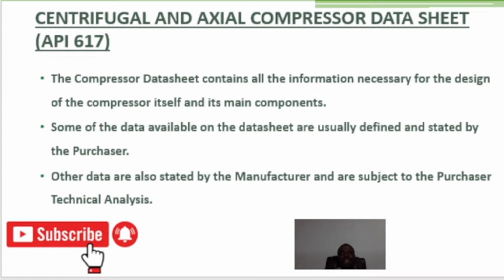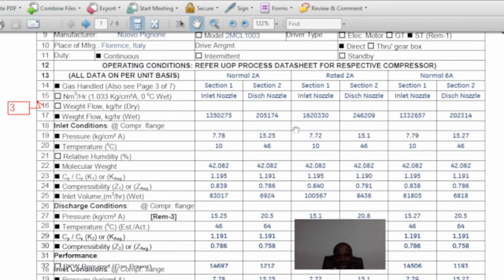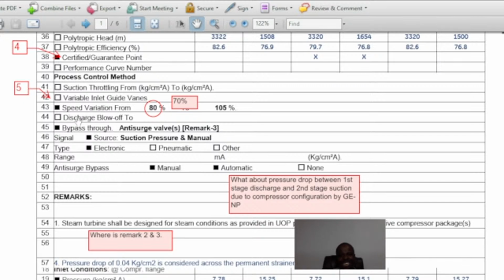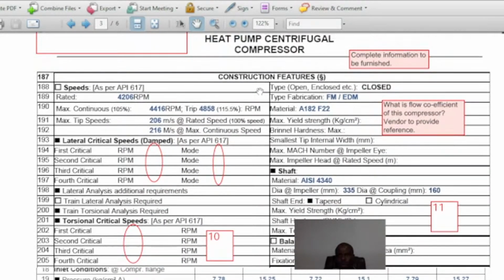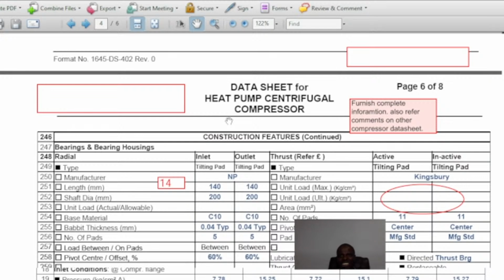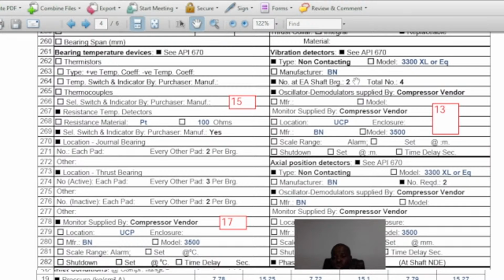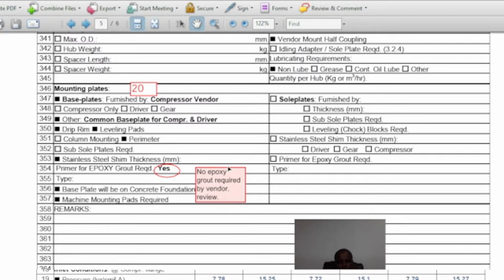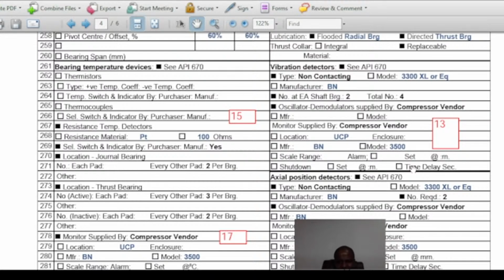UNDERSTANDING API 617 COMPRESSOR DATASHEET SPECIFICATION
The API 617 centrifugal compressor datasheet contains all the information necessary for the design of the compressor itself and its main components.

Some of the data available on the datasheet shall usually be defined and stated by the Purchaser. However, other data also be stated by the Manufacturer and are object of the Purchaser Technical Analysis.

The specification and the selection of a centrifugal compressor and each other component of whole unit is mainly driven by the equipment Datasheets properly filled up by the Purchaser first and by vendor after.

Additionally, a supply specification is also advised to be prepared by Purchaser with the aim to detail the overall requirements that regulate the whole scope of supply.

So the aim of this training session is to guide the @Engineer filling this datasheet specification with key information relevant to the specific information.